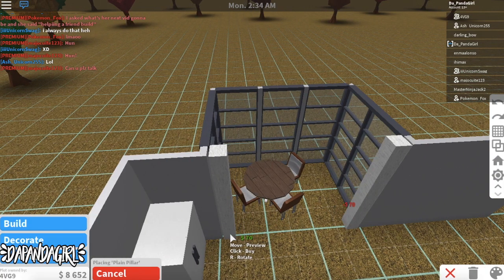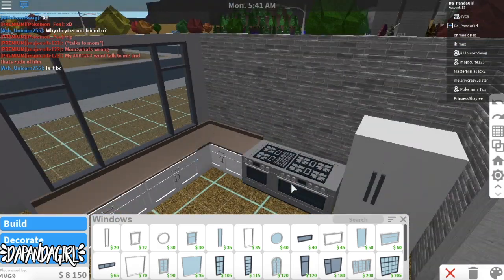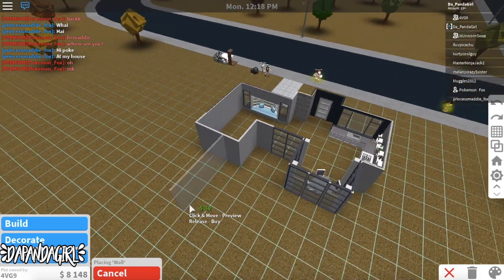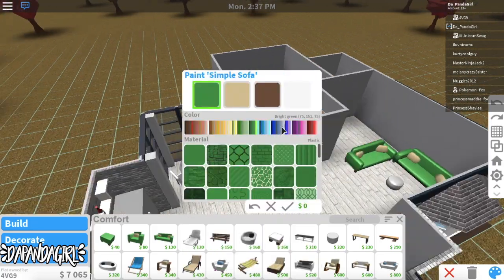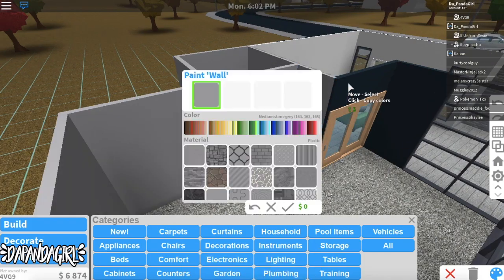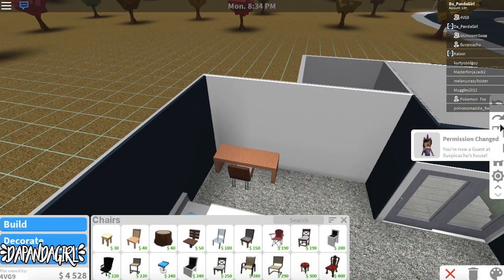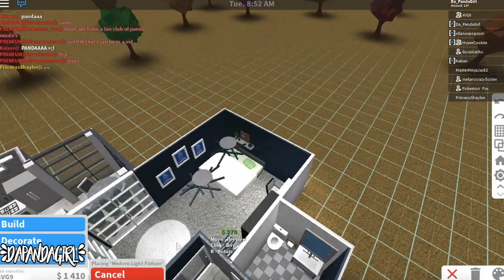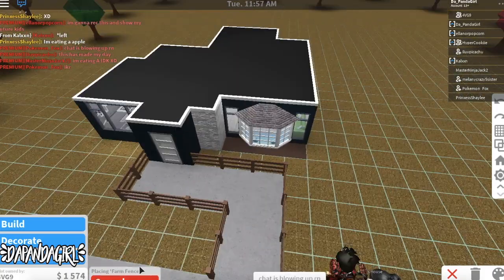Bloxburg: No Gamepass House 31k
This is a hugely requested video so I finally decided to build a No Gamepass home for a friend of mine! Hope this helps ^~^

Total Cost: 31k

Any Requests?

~DaPandaGirl~